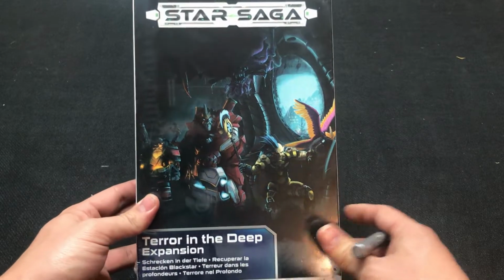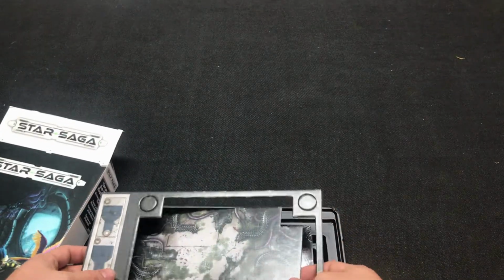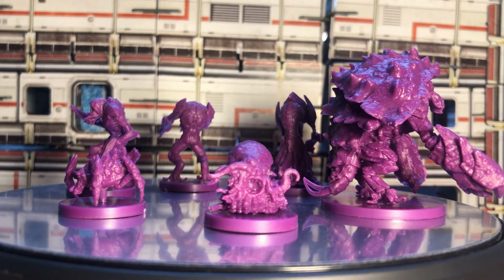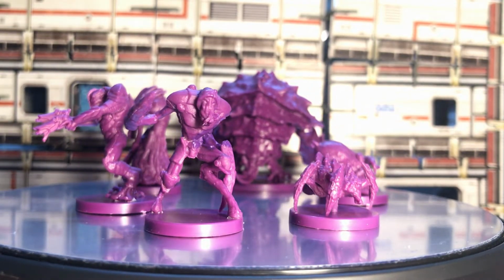Star Saga Expansions - Unboxing (Terror in the Deep and GOLIATH!)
So many Nameless! Terror in the Deep (and the Goliath) expansion is the biggest expansion for Star Saga! Behold the might of the Goliath and the Nameless!